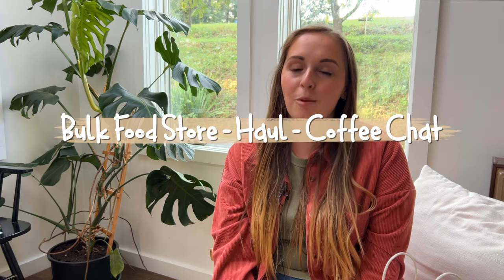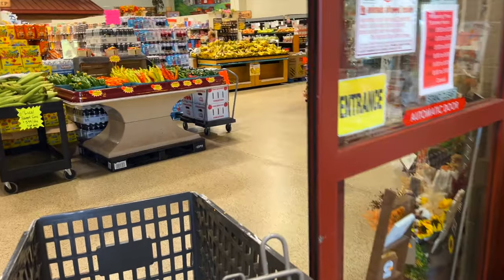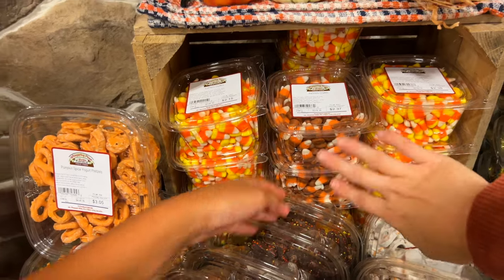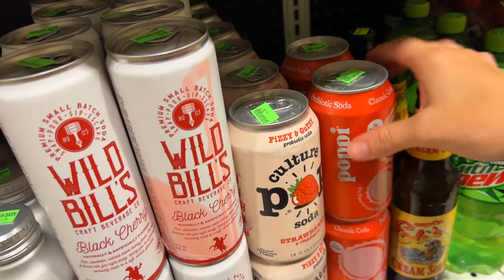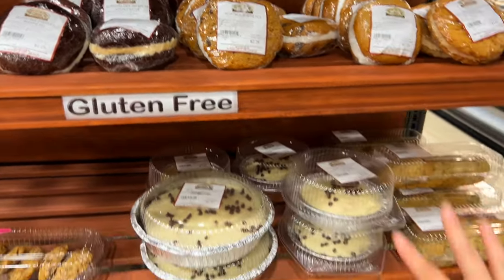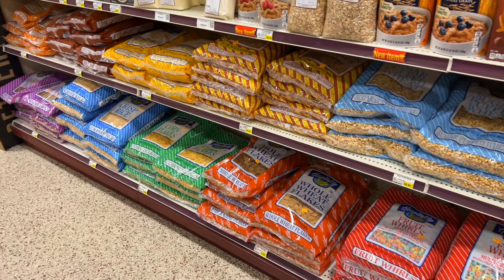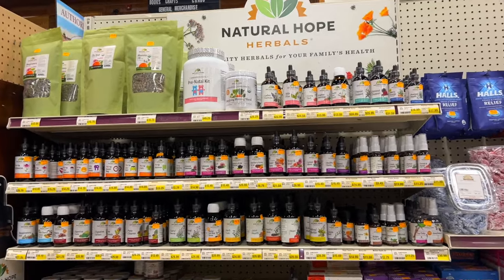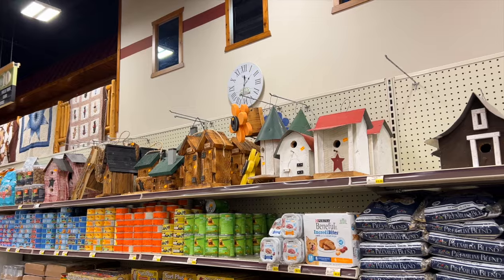A trip to bulk food stores, budget meal prep, haul, and coffee chat!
Join me for a trip to the bulk food store, budget meal prep, haul, and a coffee chat! I'll show you how to save money on groceries and plan meals ahead of time. Let's get cooking!

Books:
The Metropolitan Affair (Book 1)
The Hudson Collection (Book 2)
The Girl From The Papers
Code Name Edelweiss
Riverbend Friends
Rainbow Garden (by Patricia St. John)